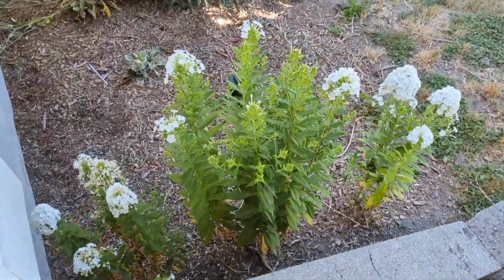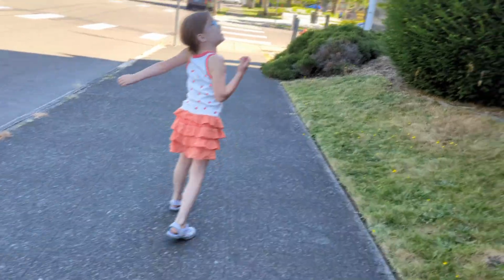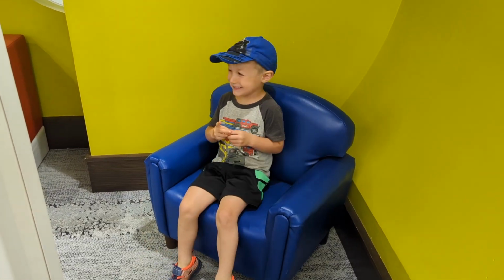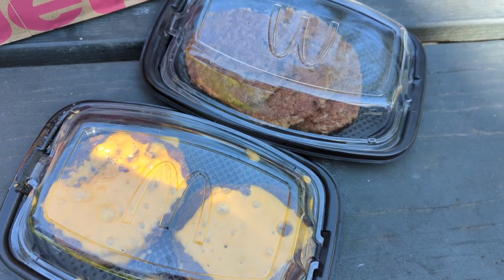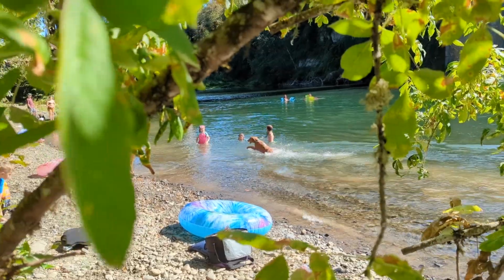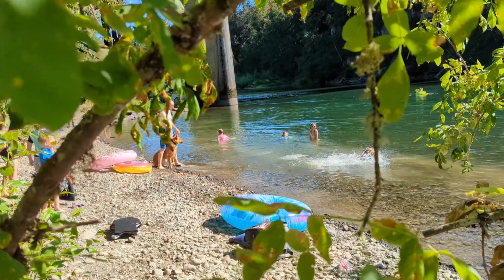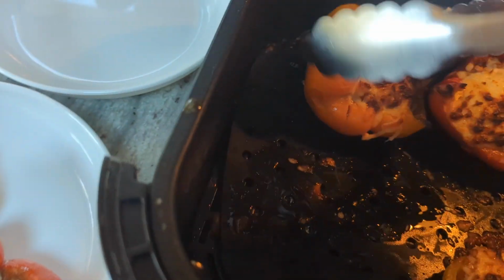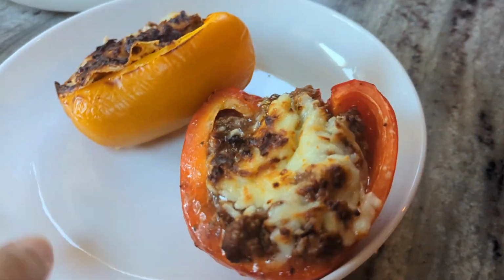📚Day in the Life & Cook Dinner with Me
Want to send us something? Here's our mailbox address:
Nili Barrett
2050 Beavercreek Rd.
Ste. 101-459